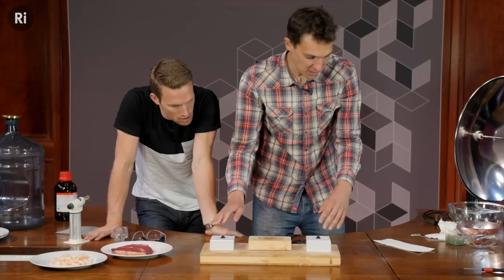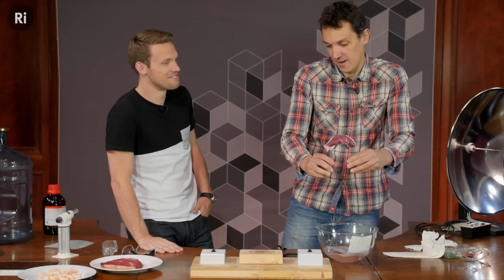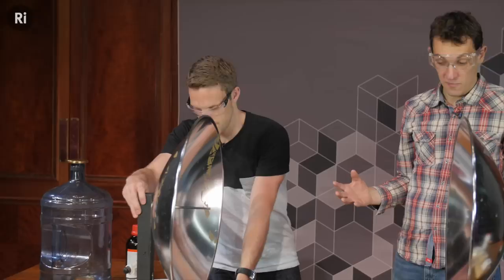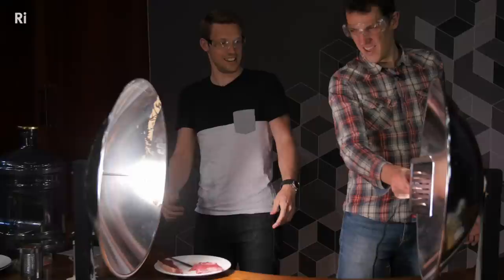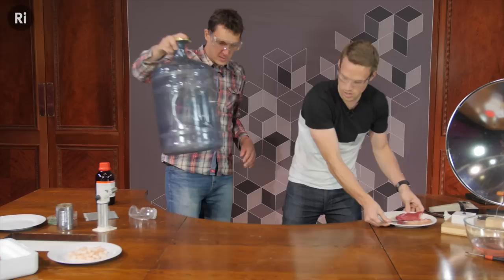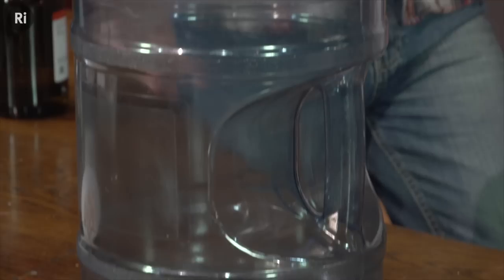Extreme Physics BBQ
Can you cook a steak with pure electricity or focussed beams of light? And can you fry a prawn with a bottle rocket? Andy invited Greg Foot from Brit Lab to investigate. Don't try any of this at home!

What happens when you pump mains electricity through a steak? Armed with a kettle, some forks, and a healthily salted steak, Andy experiments. Needless to say, don’t try this, or any of these experiments, at home. As the electricity is forced through the steak, electrons try to flow through and interact with all the atoms and molecules of the meat. The steak doesn’t conduct electricity very well, so the electrons have to be pushed very hard and transfer energy to the meat, in a process called joule heating.

Not satisfied with that, Andy and Greg cracked out the parabolas. Parabolas focus all the incoming beams into one central focus, meaning that energy normally spread across a wide area can be harnessed to one spot of intensity. Intense enough, in fact, to singe a steak to perfection.

Perhaps, but there’s a projectile prawn issue to resolve first.

Greg and Andy also investigated the best way to cook a steak using chemistry. Check out their attempts on the Brit Lab channel